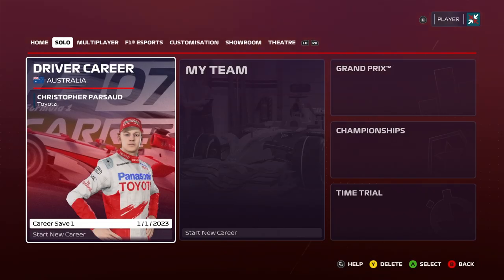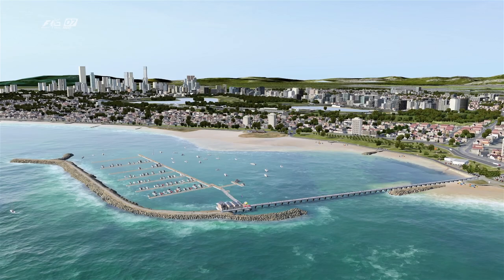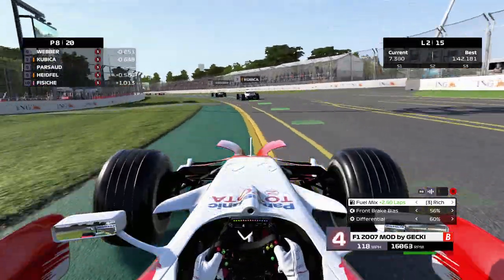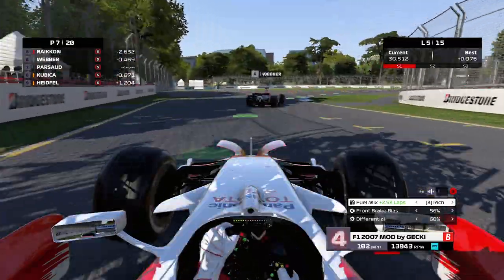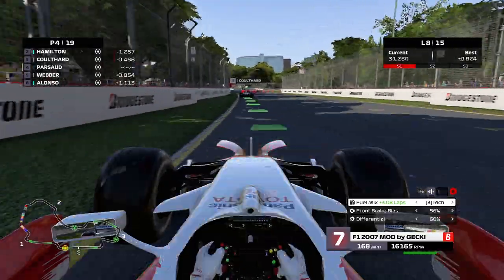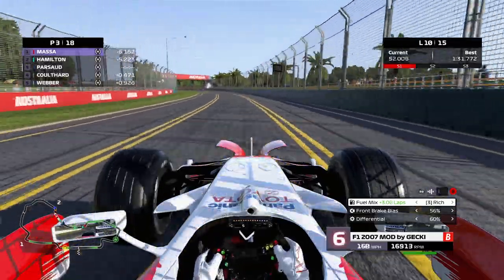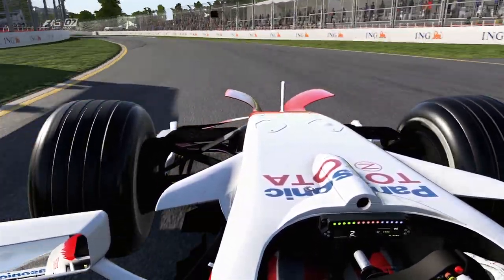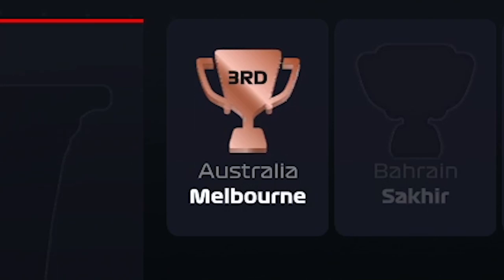F1 2007 CAREER MODE PART 1: Australian GP - PODIUM ON DEBUT!